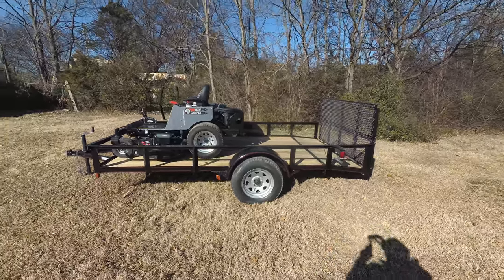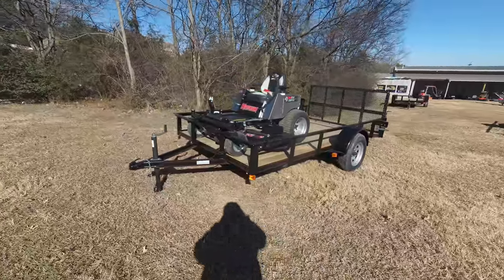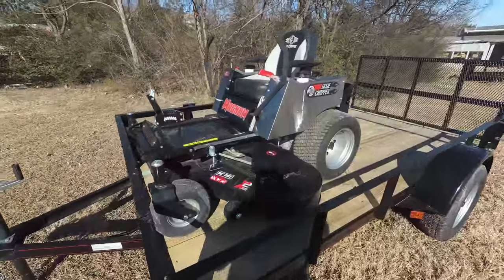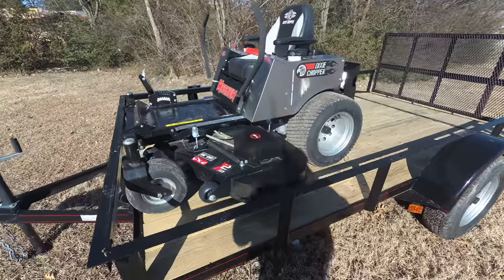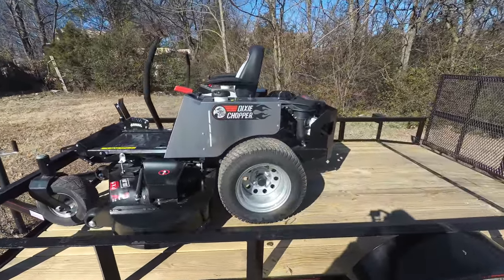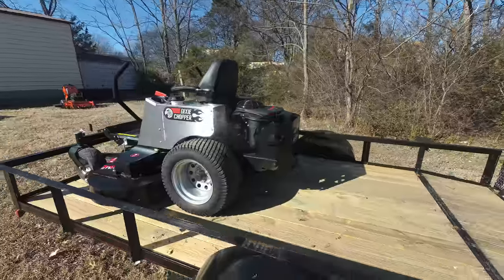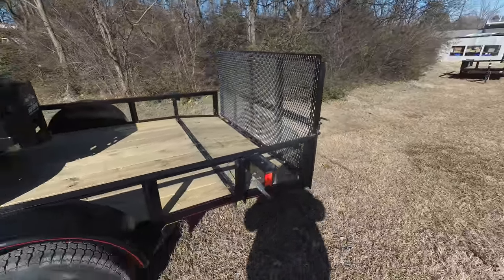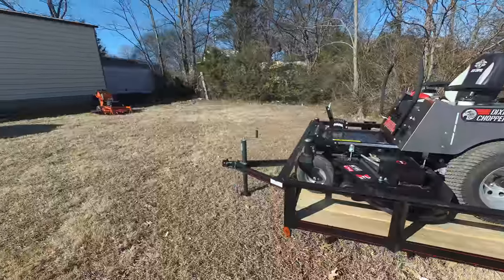Dixie Chopper 60" Magnum 24HP Kawasaki Utility Trailer Pack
This Package Includes :
Dixie Chopper 2460R Zero Turn Residential Lawn Mower
Utility Trailer 6.4'x12' Reinforced Dovetail Gate Mower

Hours
Sunday: closed

Nashville Location
3533 Murfreesboro Pike